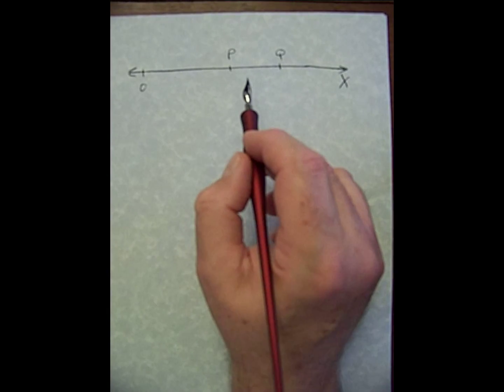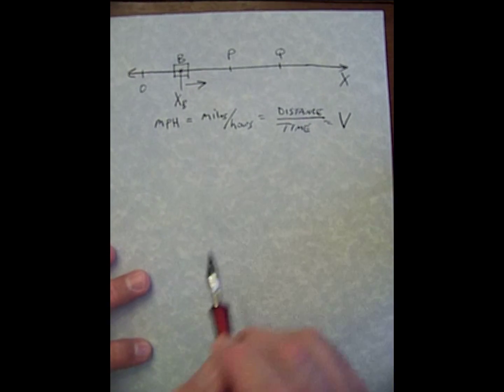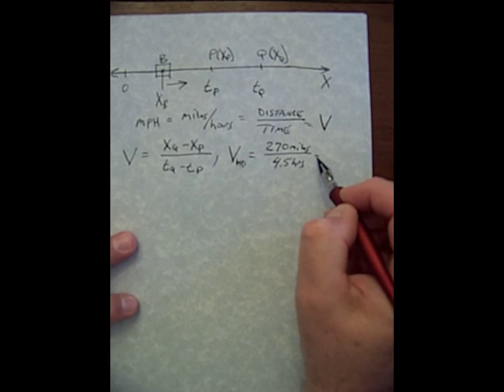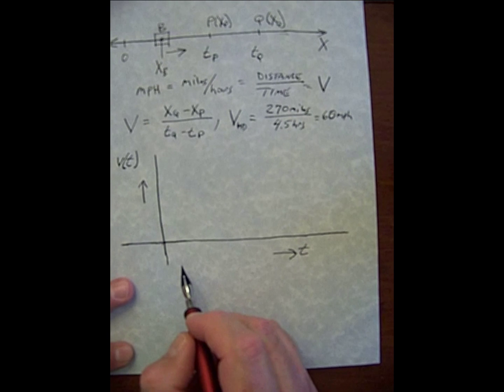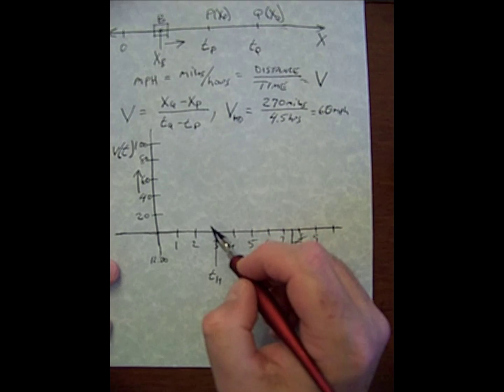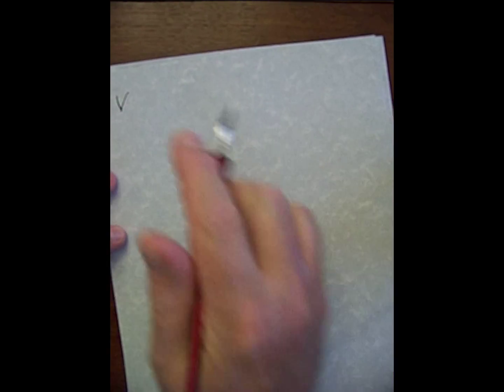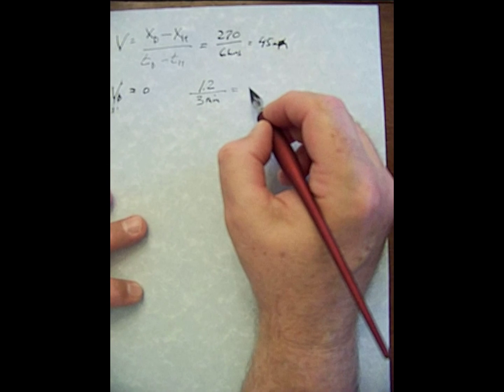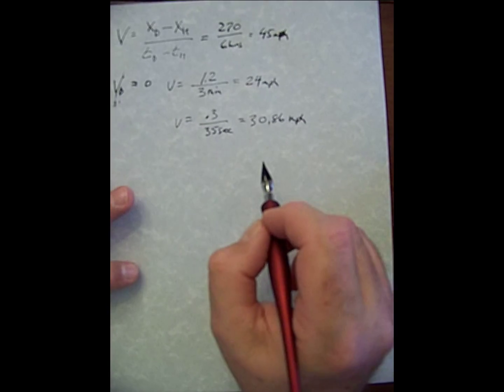history_of_electricity_chapter_1_part_4.mp4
More about math - now with velocity!